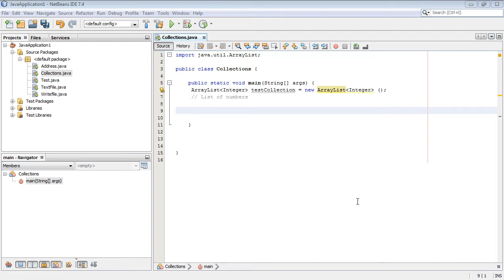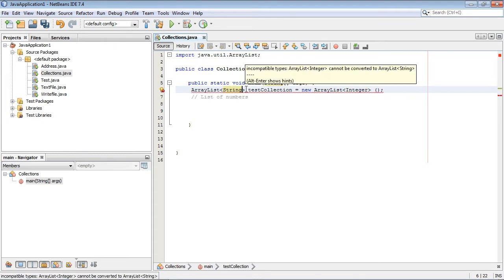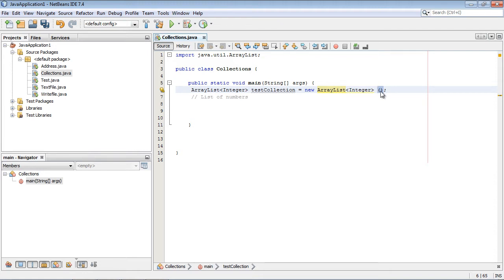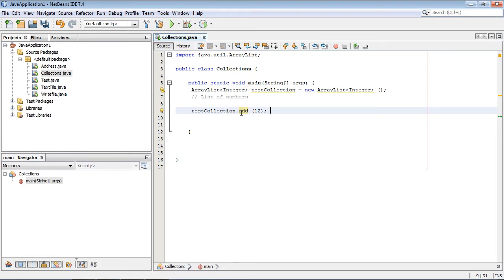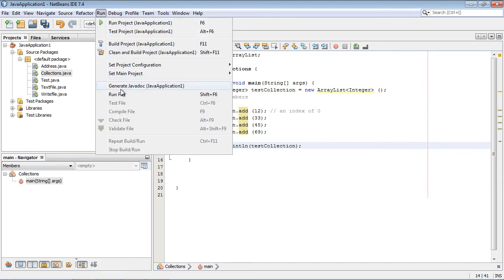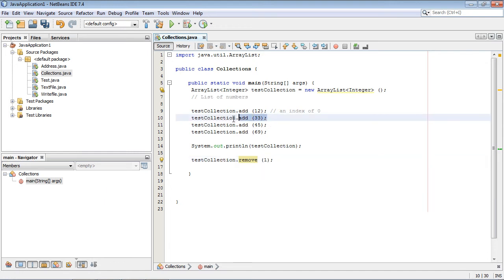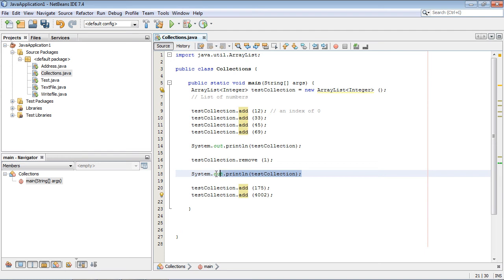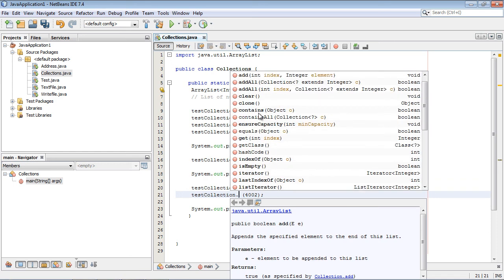Java Tutorial for Beginners - 52 - Collections and Generics Part 2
In this tutorial we will discuss collections and generics.